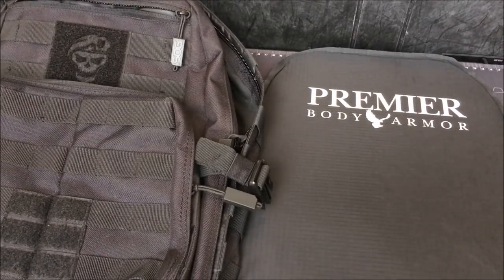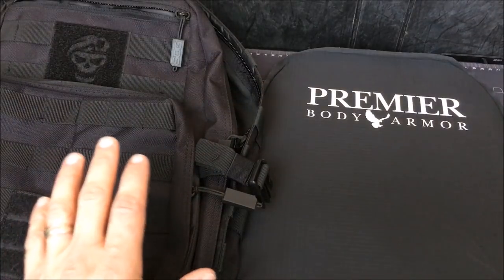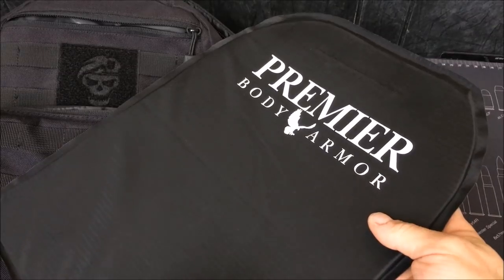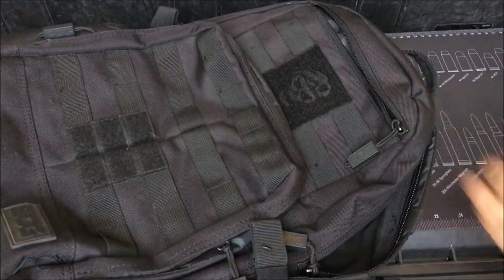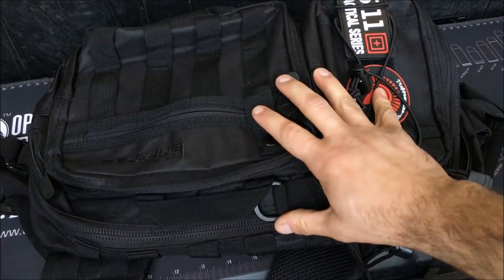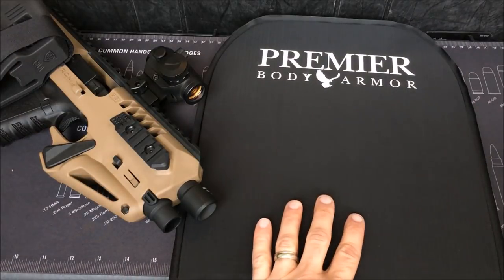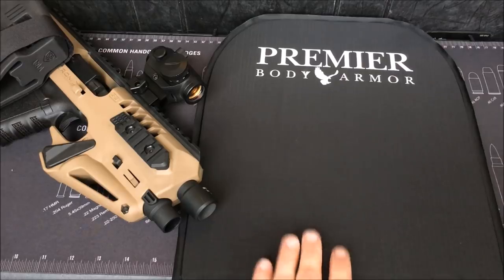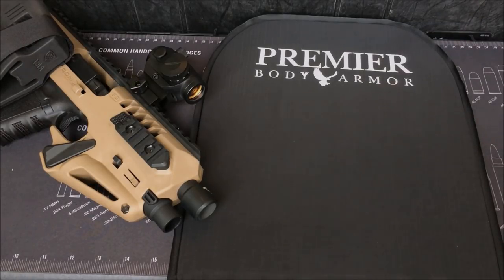Bulletproof Backpack Project (Premier Body Armor)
An Overview of my Bulletproof Backpack Project Premier Body Armor

SOG Ninja Backpack